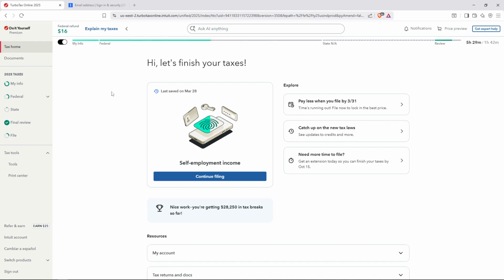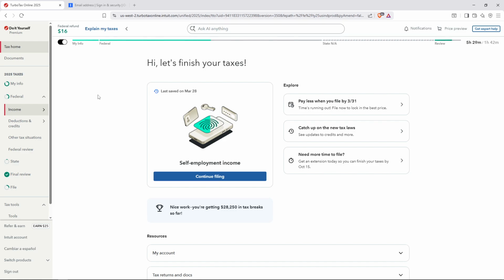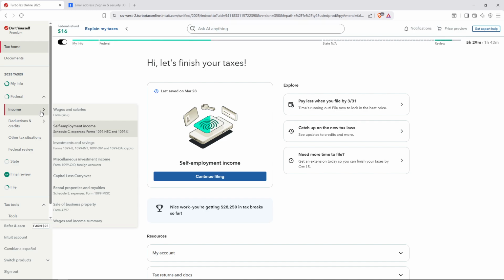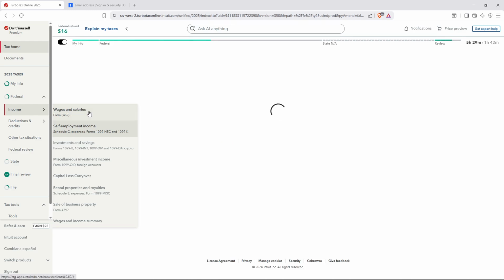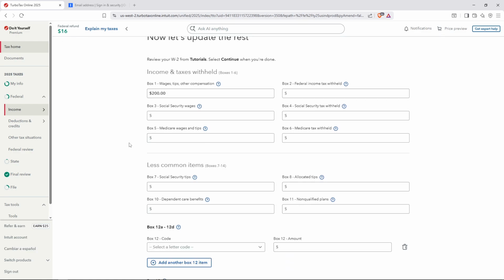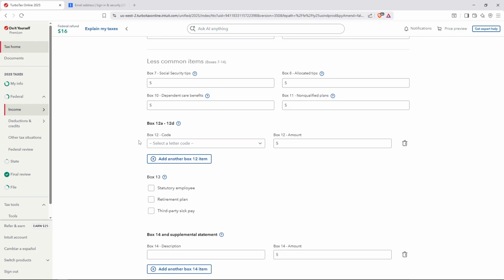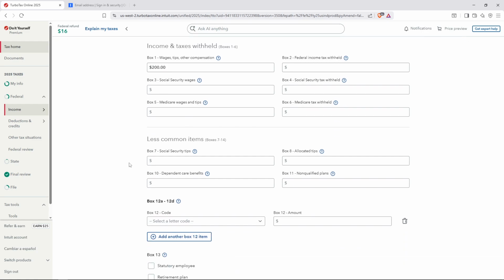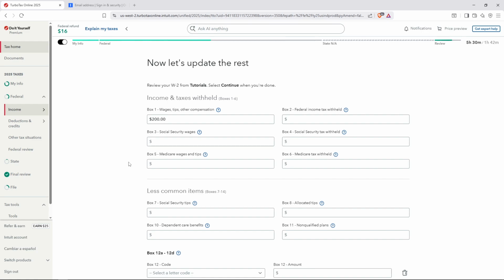How to Enter Non Taxable IHSS W-2 In Turbotax (Tutorial 2026)